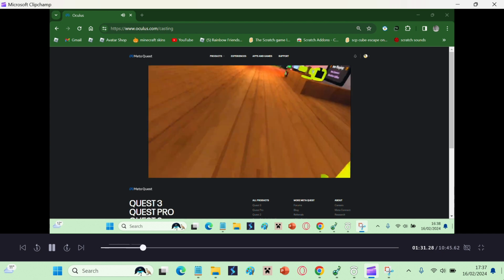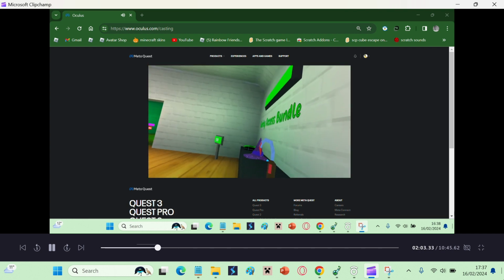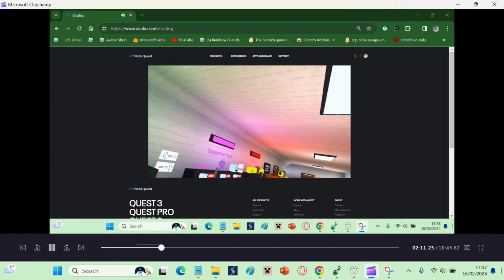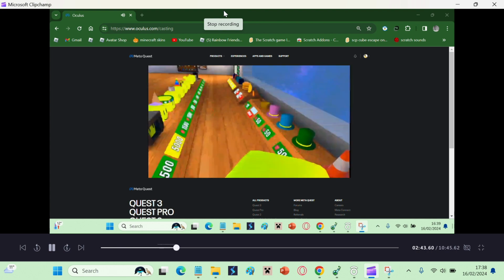Cube Runners Update!!!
In this video I played the Valentine update in Cube Runners v3 the video was 40 minutes long but I shortened it to 10 enjoy!!!
Friends:@cat-mp4-official @tamfrank-jg9up @Forestmonkey_vr @ChestnuttVR @picklepwrvr